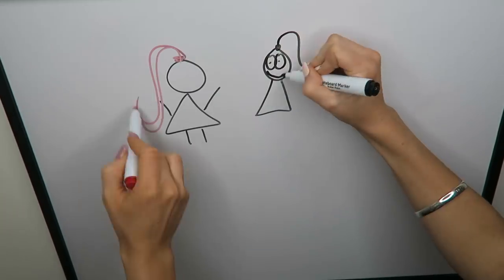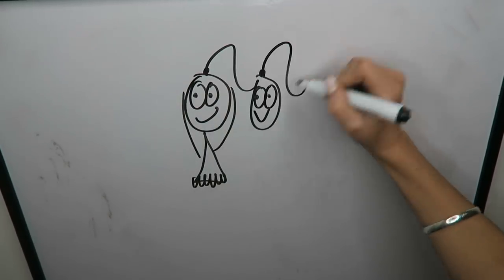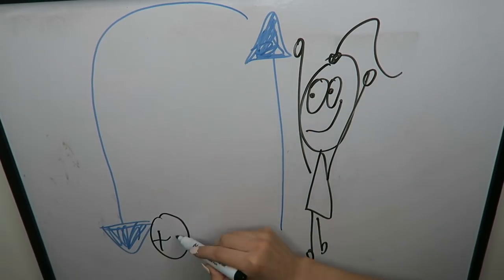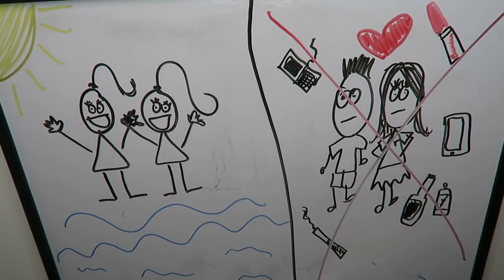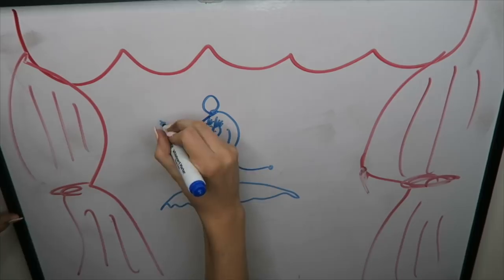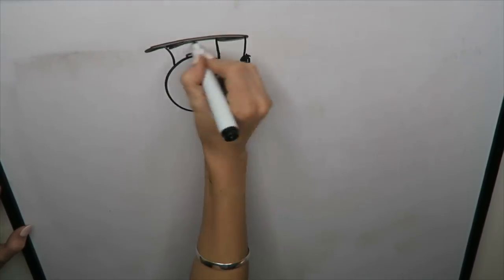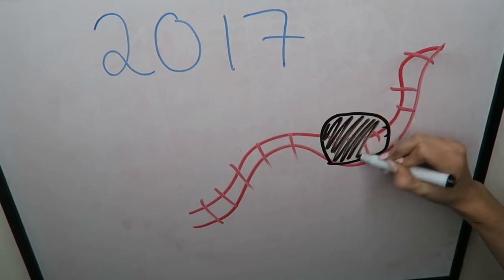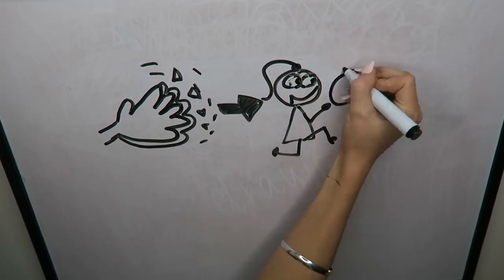DRAW MY LIFE! | The Rybka Twins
SOCIALS:
FACEBOOK: The Rybka Twins
MUSICALLY: @rybkatwinsofficial